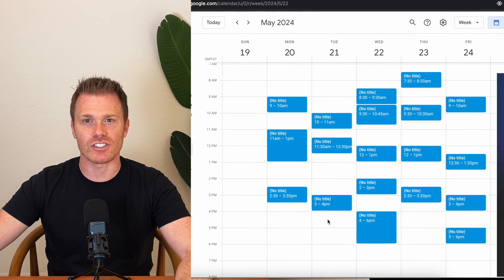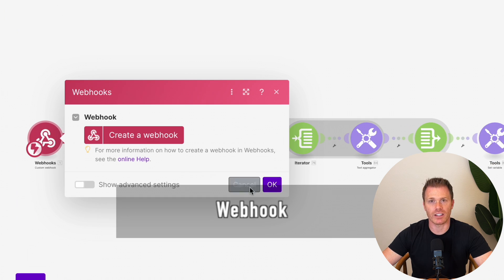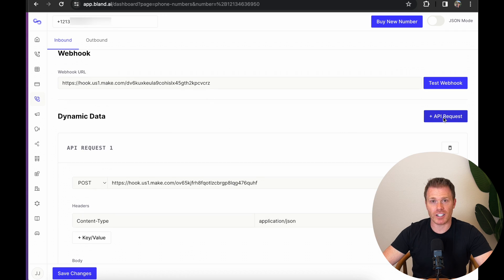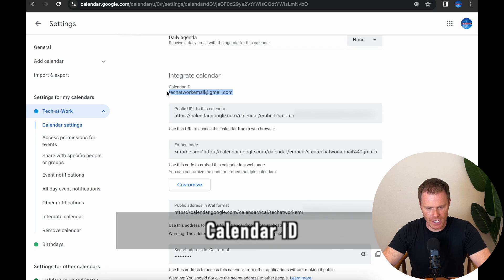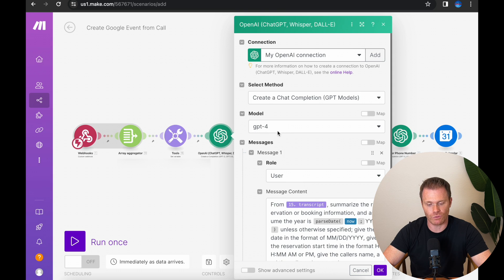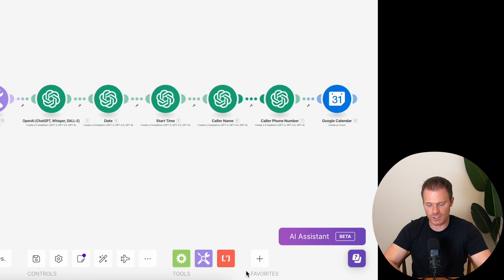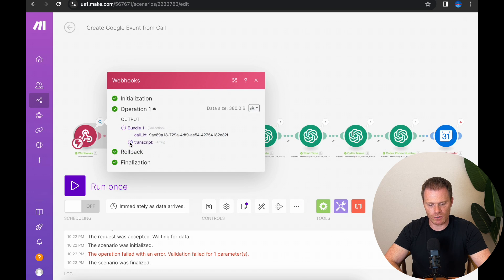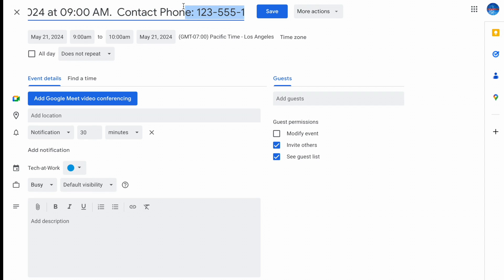Build Your Own AI Receptionist! | Using Bland AI & ChatGPT for Phone Scheduling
It checks your Google Calendar for existing reservations or bookings, and offers them an available time slot.  Then it updates your calendar with the customers desired booking date and time, and includes their information in the calendar event.

PROMPT USED IN VIDEO:
You're a helpful assistant, assisting callers at Dream Golf Course with booking tee times:
Request Date:  Convert the date to standard format (MM/DD/YYYY) and store this as the "request date" in the conversation
Check Calendar: Find a time slot on the requested day that's available between eight AM to six PM and is not during any existing events; {{g_busy}}
Offer time slot:  Offer the caller 2 available time slots for the request day they want.
Finalize Booking: Once a time slot is chosen, ask the caller for a name to list on the reservation.  Then ask if you can have a phone number to list on the reservation.
END CALL

Chapters:
0:00 - Intro
2:06 - Make.com
2:31 - Setup EventChecker blueprint
3:34 - Bland AI Inbound Setup
9:41 - Setup EventCreation blueprint
17:49 - Test Example